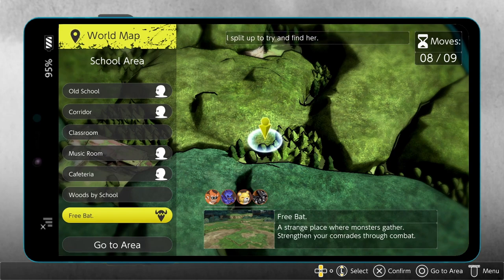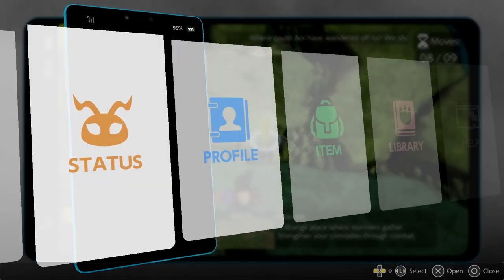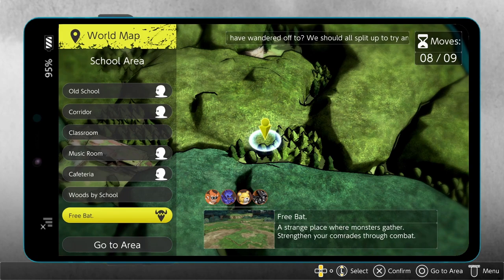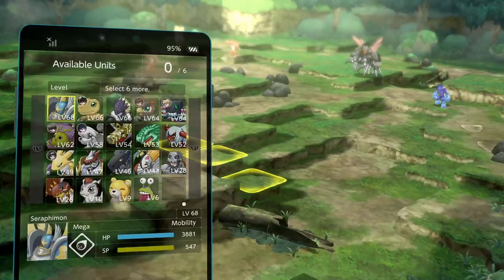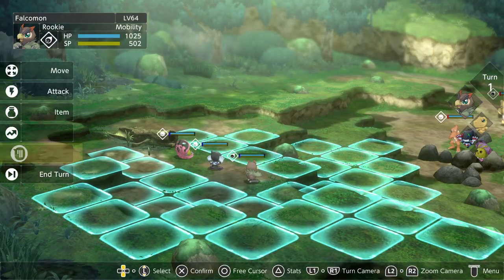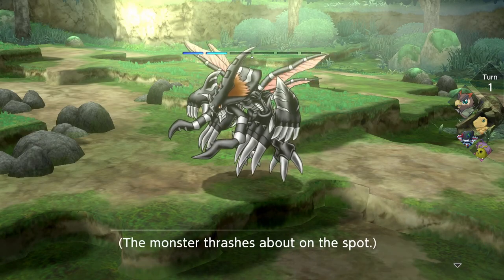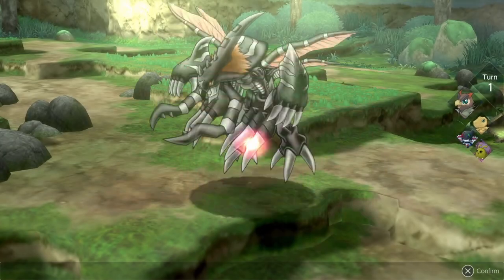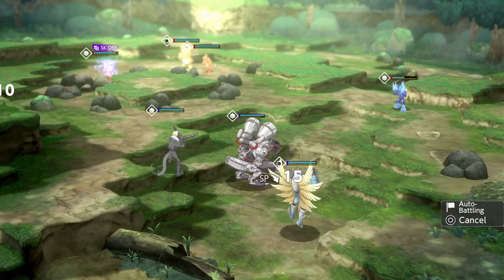How To Get Ultimate Enlightenment Slabs - Digimon Survive [Chapter 11]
In this video I will be going over where to obtain and farm the enlightenment slabs regarding.
Digimon to target specifically are WarGryemon, MarineAngemon, and Grankuwagamon.

Update: HerculesKabuterimon also gives ultimate enlightenment slabs

MarineAngemon Encounterts have 2 MarineAngemons in the battle, which gives 2 Ultimate Enlightenment slabs.